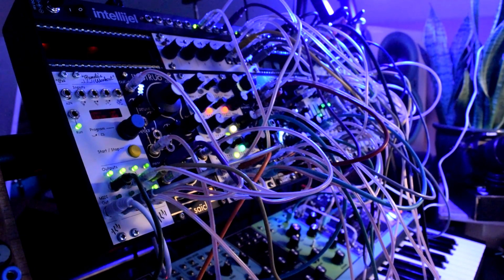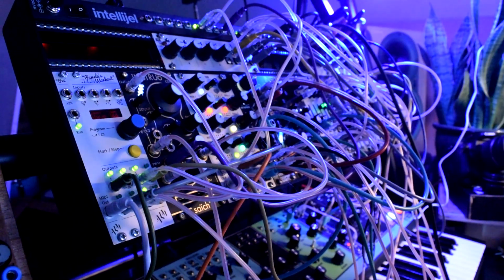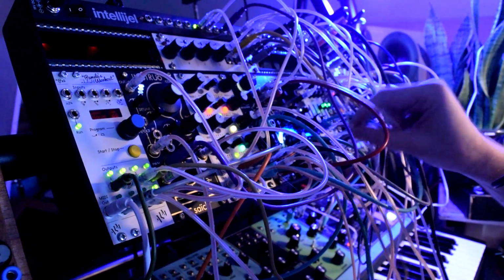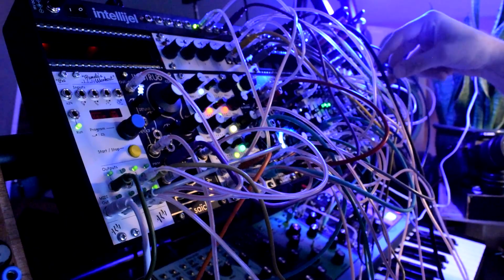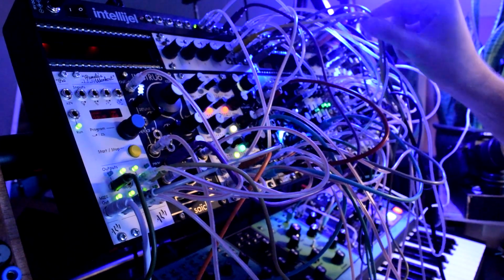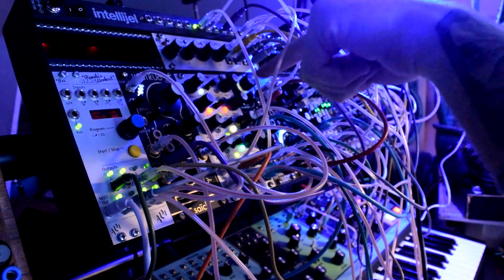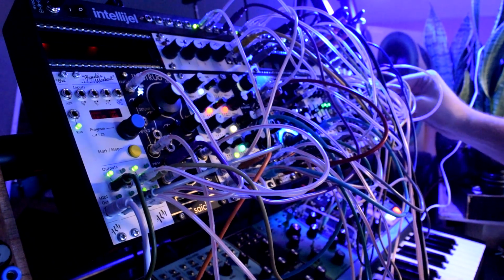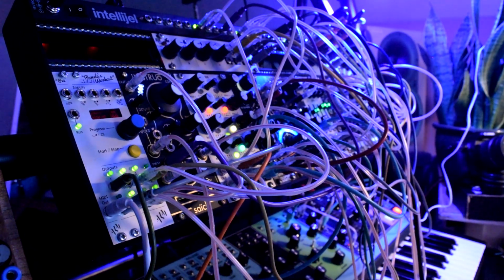I built a Modular Eurorack clone of the Moog Matriarch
Intellijel Palette Case 104HP
ALM Busy Curcuits Pamela's NEW Workout
Instruo Saïch
Intellijel Quadrax
Intellijel Quadratt
Casper Bastl Ikarie Stereo Filter
Instruo Arbhar
Mutable Instruments Veils V2 2020 Quad VCA
Instruo Scion
Make Noise Mimeophon